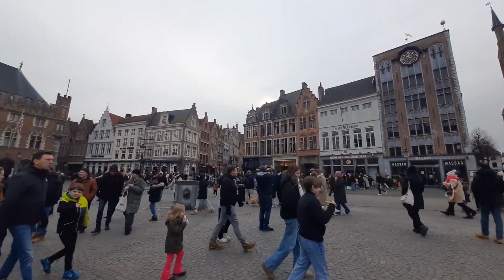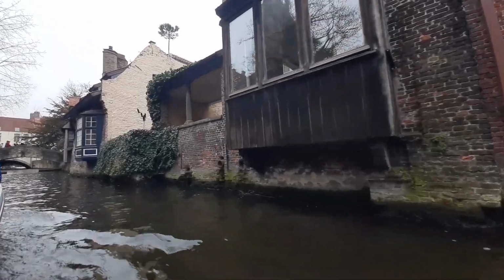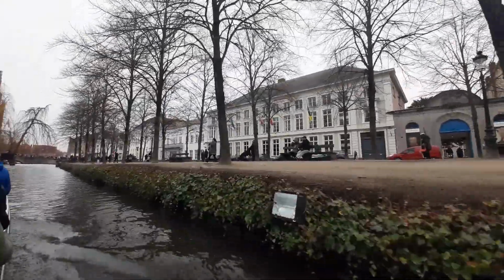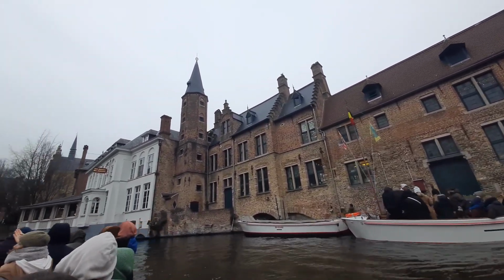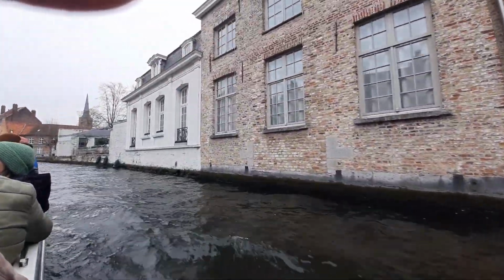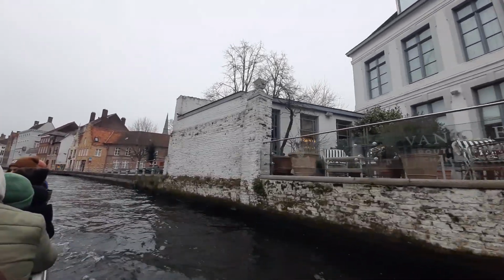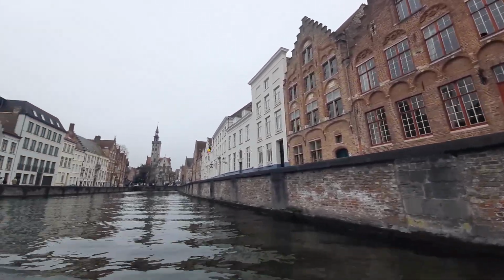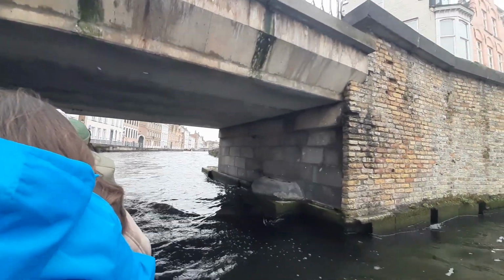Bruges Canal Boat Trip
**Explore the Magic of Bruges: A Scenic Canal Boat Tour**

Welcome to Bruges, the Venice of the North! 🌊✨ In this video, we take you on a breathtaking boat tour through the enchanting canals of Bruges, where medieval architecture, charming cobblestone streets, and graceful swans create a fairytale-like experience.

✔️ A 30-minute journey through Bruges’ most beautiful spots
✔️ Stunning views of iconic landmarks like the Belfry, Church of Our Lady, and St. John’s Hospital
✔️ A unique perspective of Bruges only visible from the water
✔️ Romantic bridges, historic buildings, and elegant swans floating alongside the boat

📍 **Tour Highlights:**
🏛️ **Jan van Eyck Square** – The medieval port district with the historic Burghers’ Lodge
🌿 **Groenerei Canal** – One of Bruges’ most romantic waterways
🛶 **Rosary Quay** – Spectacular views of the centuries-old Belfry
🌉 **Boniface Bridge** – A charming and picturesque spot for visitors
🏰 **The Beguinage** – A UNESCO World Heritage site filled with history

📅 **Boat Tour Information:**
🕙 Operating from early March to mid-November (10 AM – 6 PM)
💰 Tickets available at five embarkation points in the city center
🌦️ Boats are uncovered, and umbrellas are provided in case of rain

Join us as we glide through Bruges' storybook canals, soaking in the history, beauty, and tranquility of this magical city! 🚀